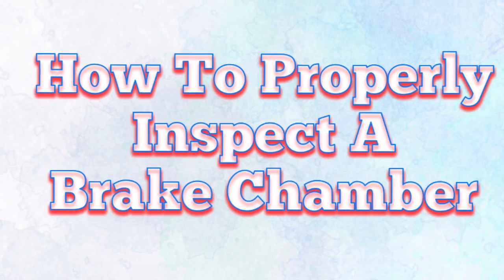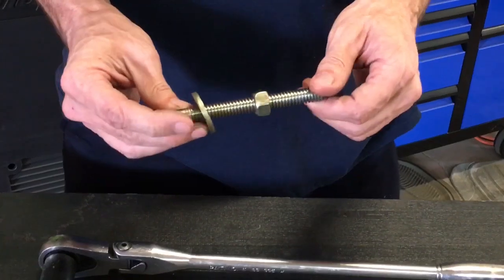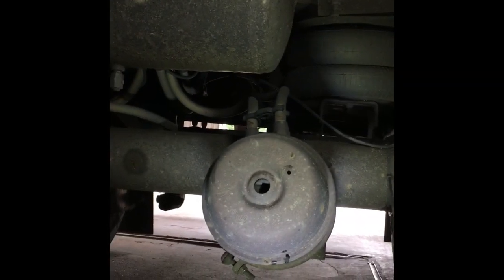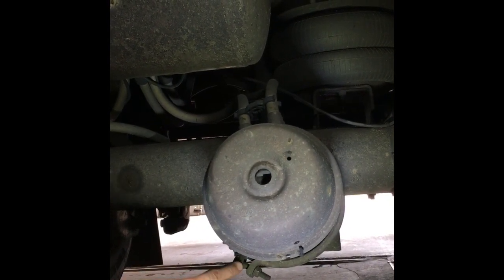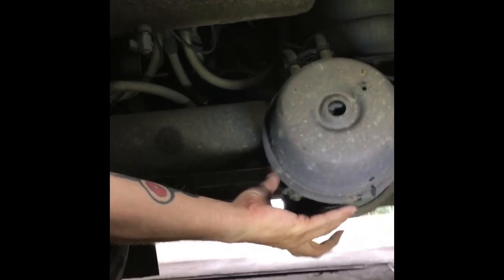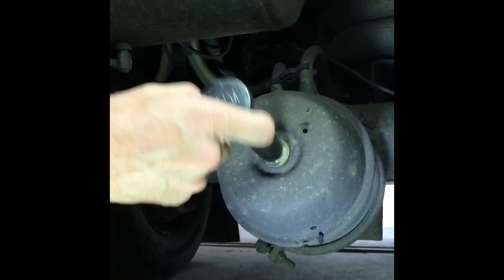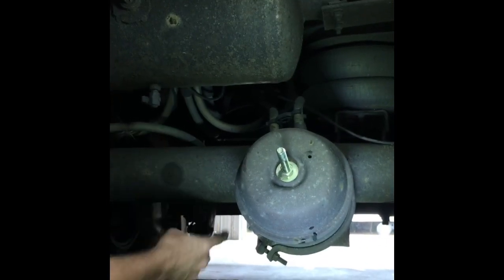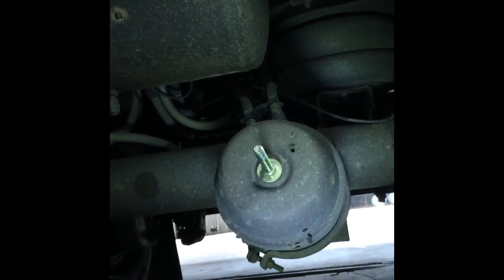How To Inspect a Brake Chamber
How to Inspect and cage off brake chamber and safely service it.

Milwaukee 3/8” adapter to convert your impact into a 1/4” bit driver:

Vampire Tools 8” Extraction Pliers (these things are amazing):

Streamlight Stylus Pro Rechargeable Flashlight (I carry this in my pocket daily):

Koon Trucking
200 Davidson Dr.